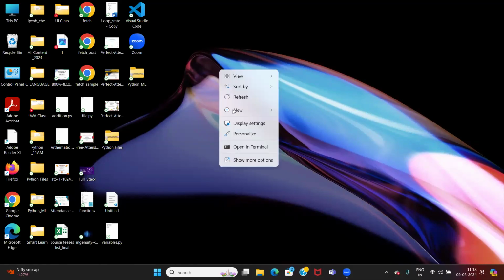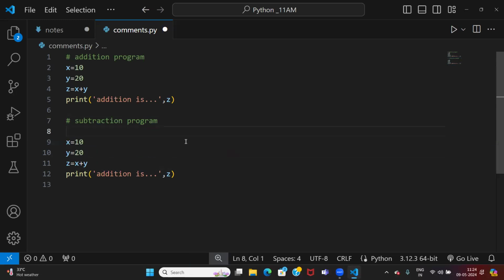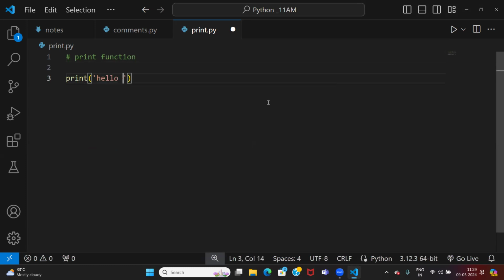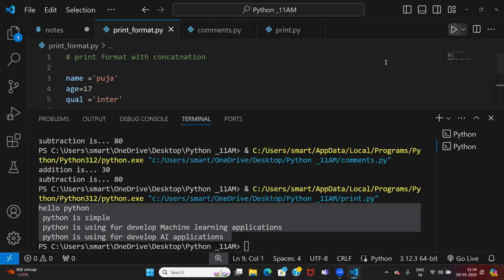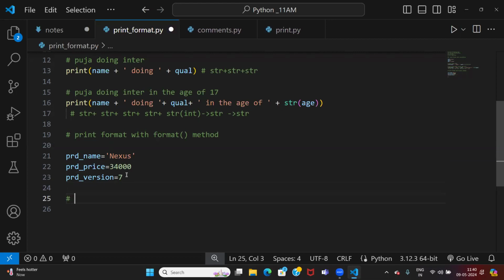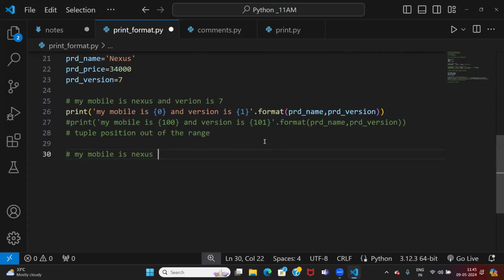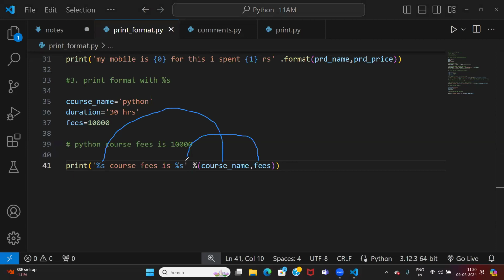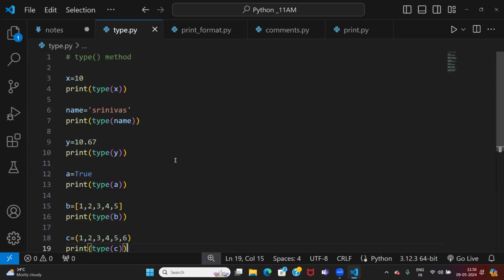Python | Comments | type() | print() | print_formtting()